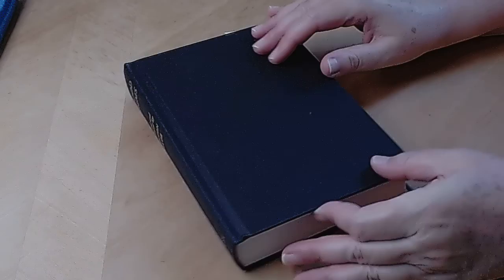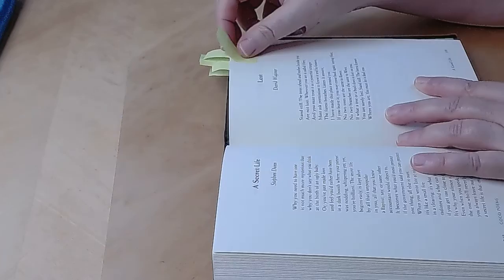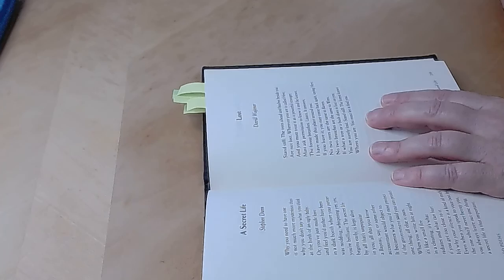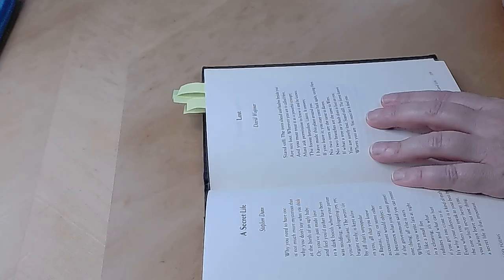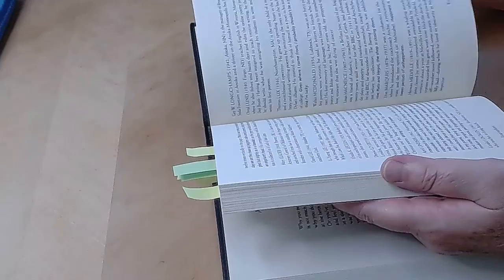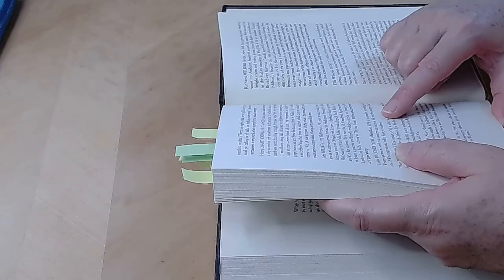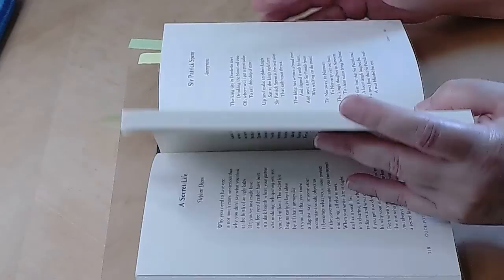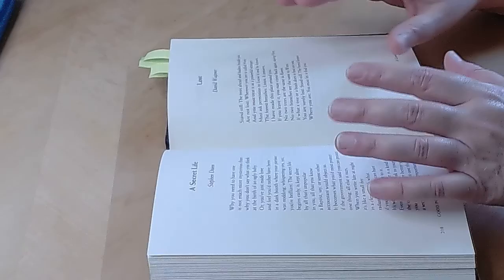Poem: Lost by David Wagoner